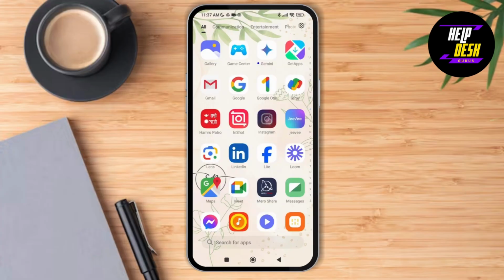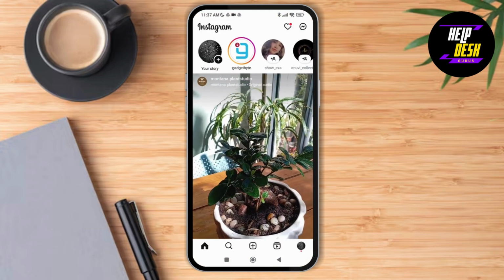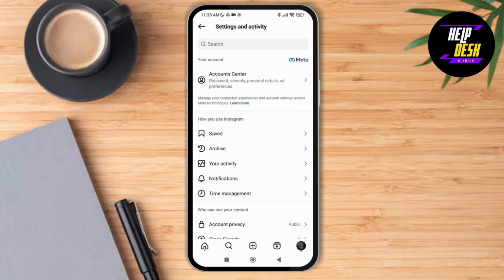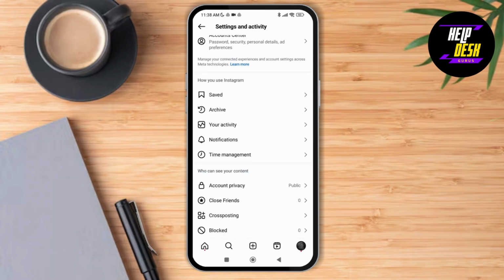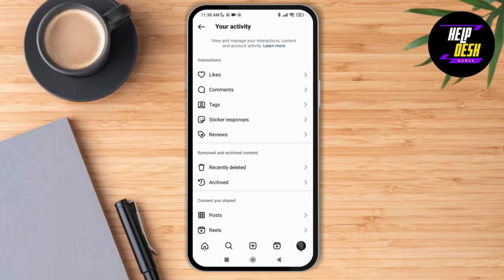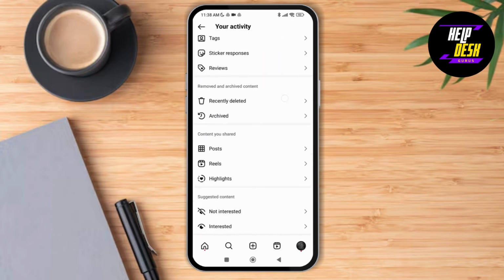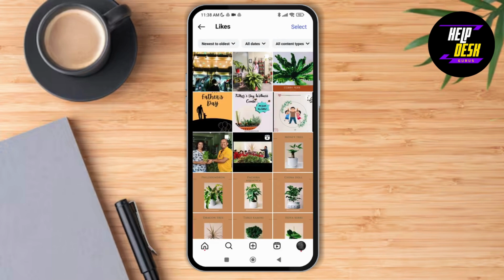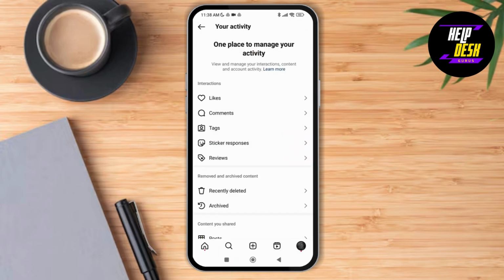How To See Recently Watched Reels On Instagram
Welcome to our step-by-step guide on "How To See Recently Watched Reels On Instagram"! If you've ever wanted to revisit a Reel you watched on Instagram but couldn't find it again, this video is for you. We’ll walk you through the simple steps to view your recently watched Reels on Instagram, so you can easily find your favorite videos and keep up with trending content. Whether you're looking for fun clips or want to track your interests, we’ve got you covered.

In this video, you'll learn:

The easiest way to access your viewed Reels
How to find your history on Instagram
Tips for tracking your watched Reels on Instagram
A simple method for rewatching Instagram Reels